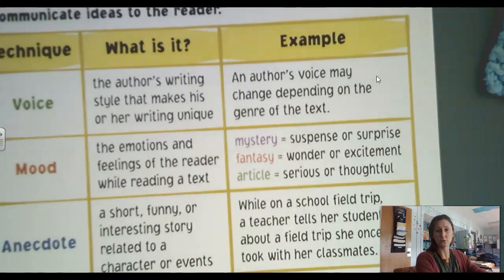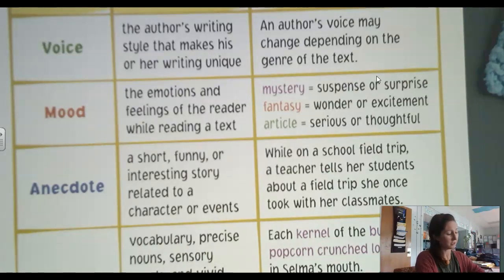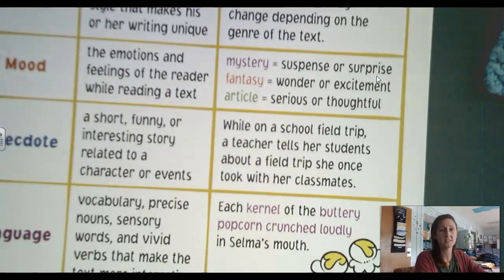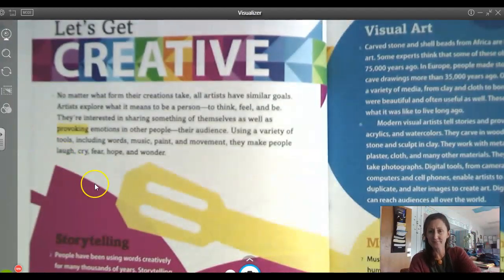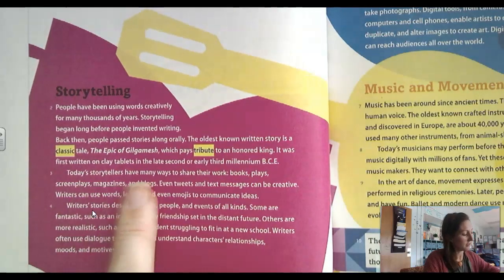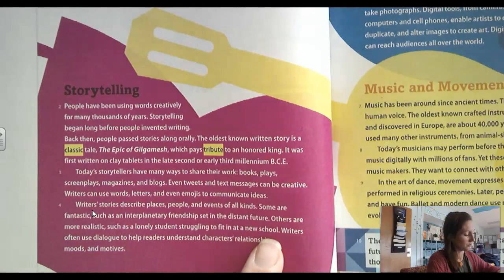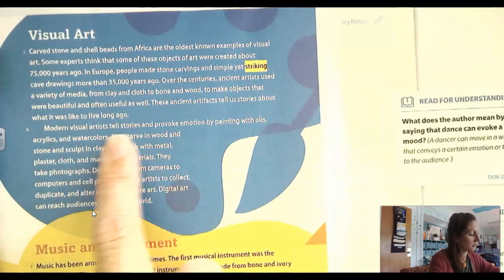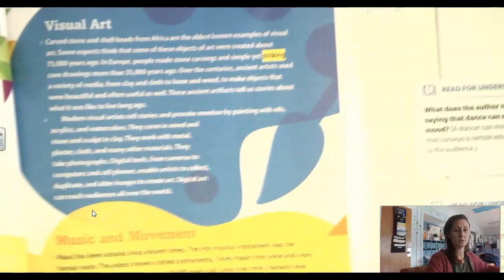Module 6, Week 1 Author's Craft